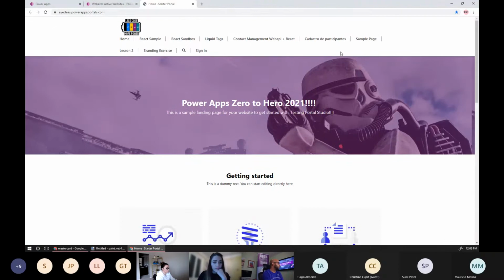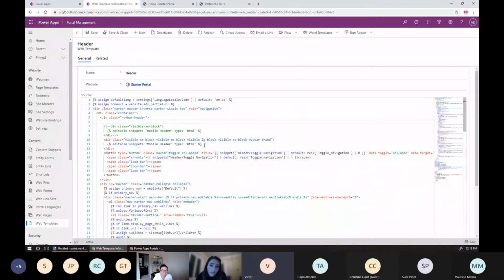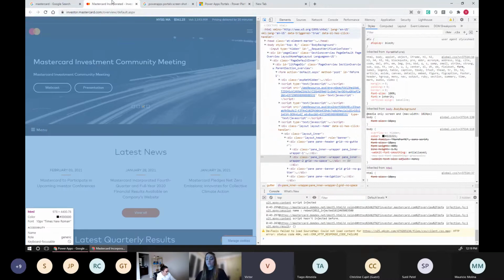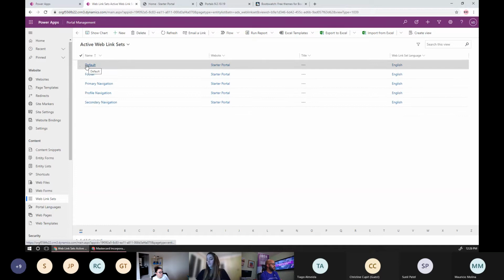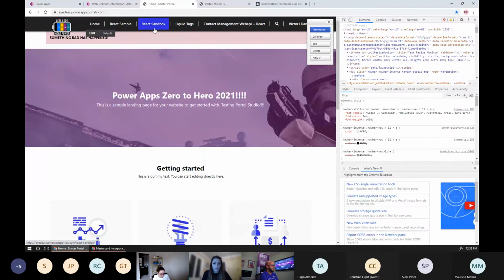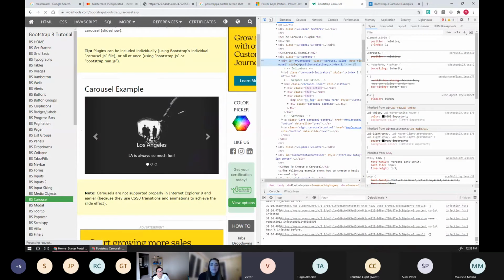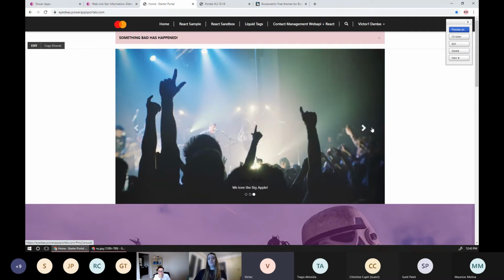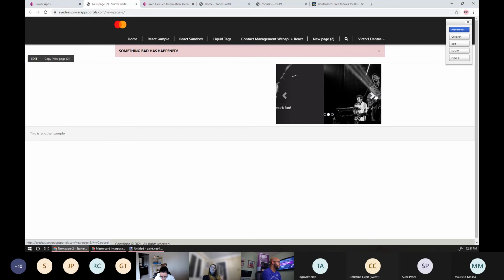Power Apps Portals - Zero to Hero - Branding Exercise